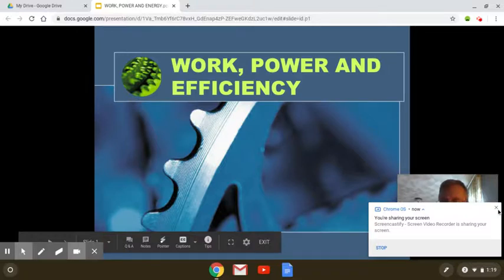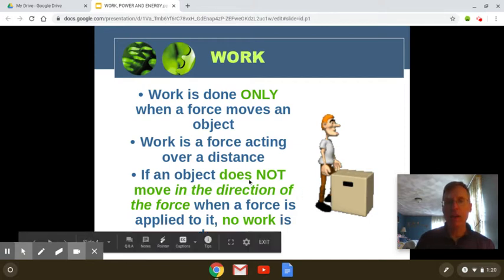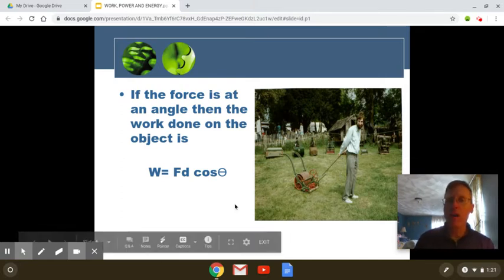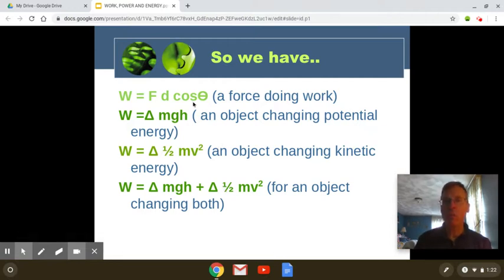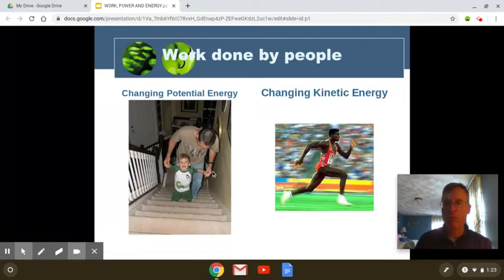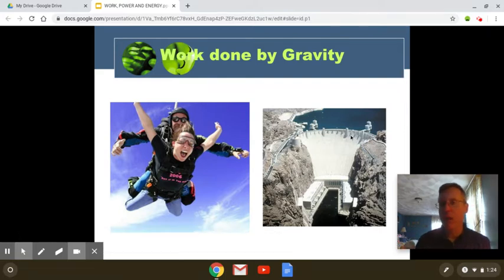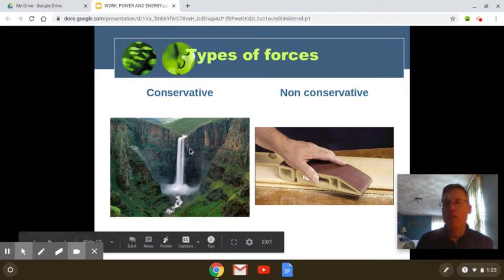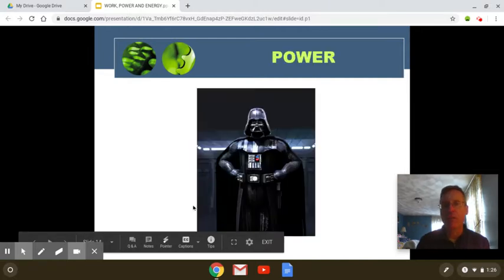Work Screen Castify